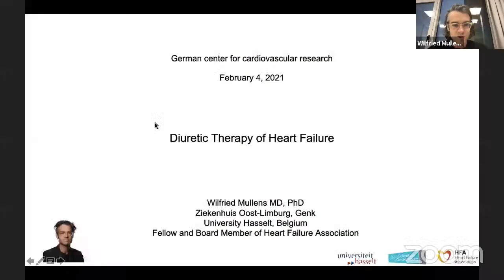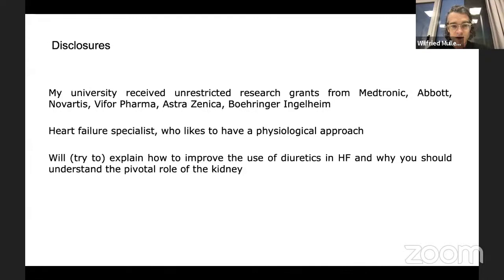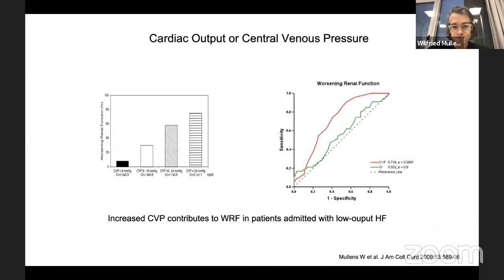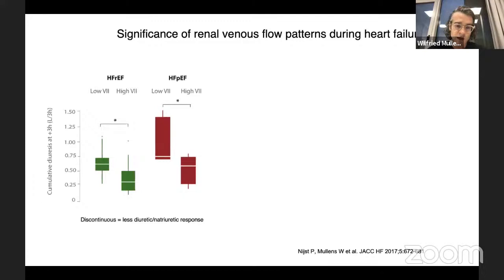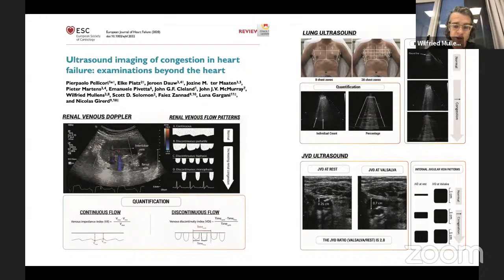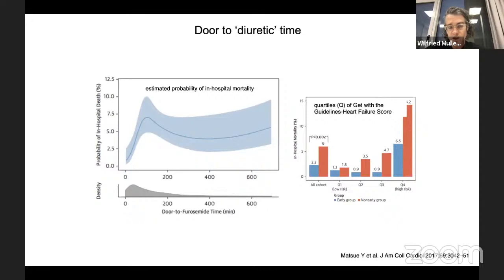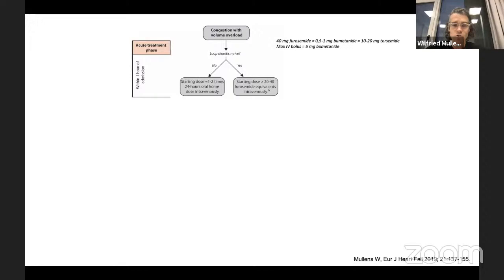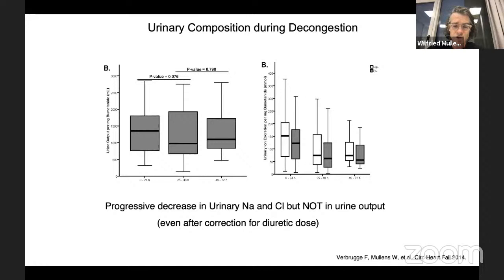Diuretics in heart failure with congestion | Prof. Dr. Wilfried Mullens | University of Hasselt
Einblicke aus der Abteilung für Herzinsuffizienz des Ziekenhuis Oost-Limburg in Genk, Belgien.
Organisiert vom DZHK Standort Berlin
mit der Medizinischen Klinik m.S. Kardiologie der Charité am Campus Virchow-Klinikum.
Möchtest du den Fortbildungs-Newsletter per Mail erhalten?
Schick eine SMS: FORTBILDUNG an 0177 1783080.